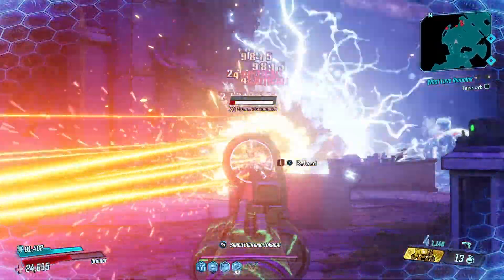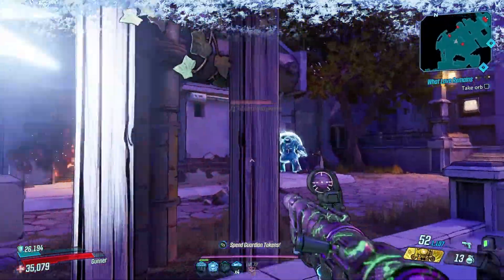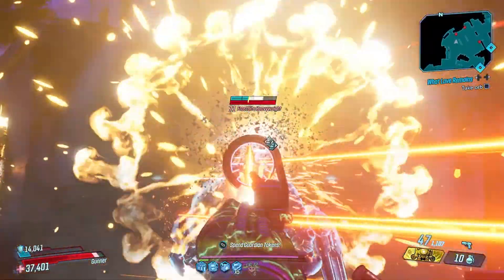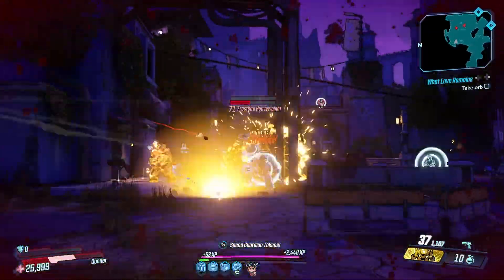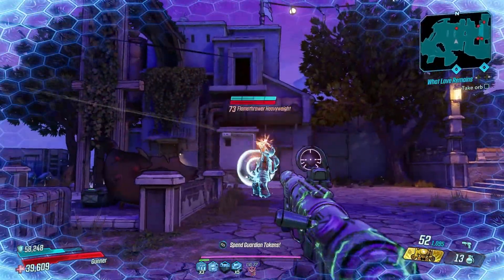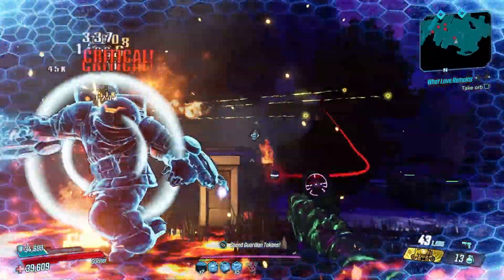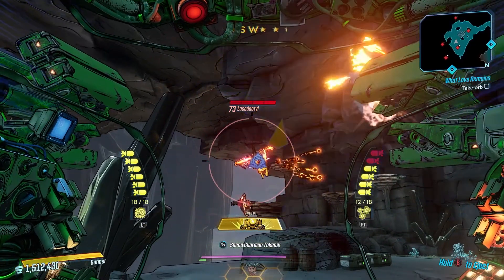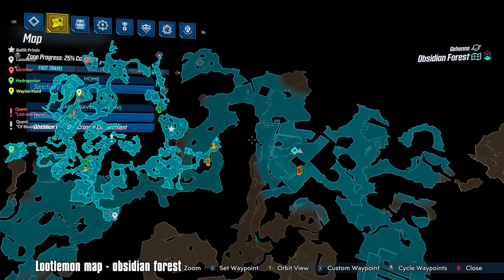How to get the Lightshow QUICK and EASY! (Borderlands 3)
Hey guys, today I go through how to farm the lightshow. this is regarded as one of the strongest guns in borderlands 3 (Finally one that isn't in the final cut DLC).